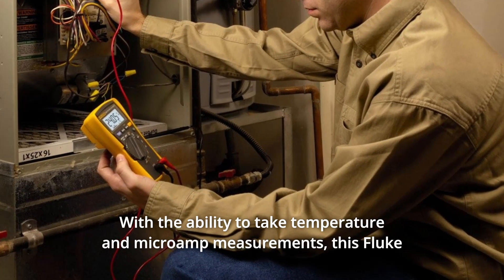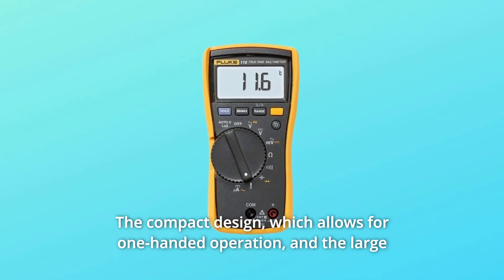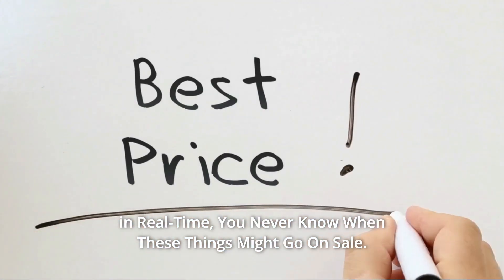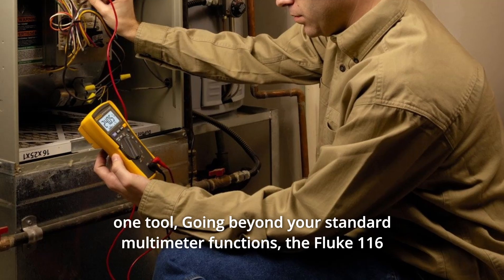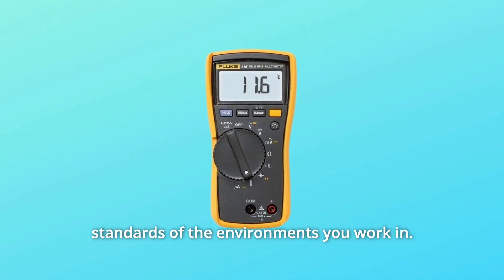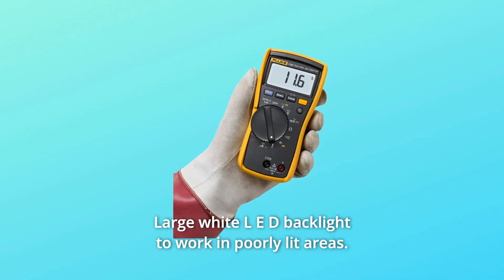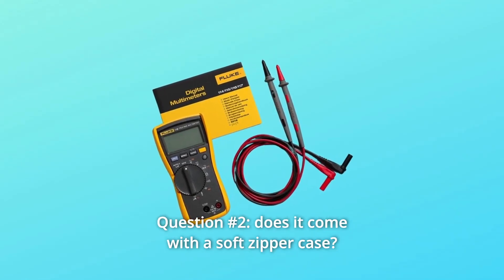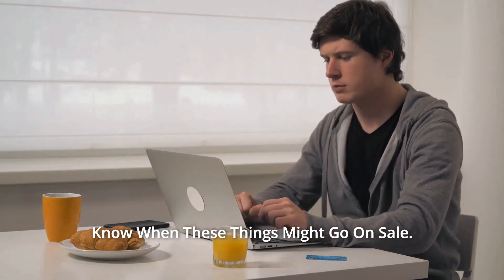Fluke 116 HVAC Multimeter Review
Check Amazon's latest price (These things might go on Sale)

This Fluke 116 digital multimeter has the temperature and microamp measurement capabilities that professionals need to quickly evaluate and repair HVAC equipment and flame sensors. The Fluke 116 is a comprehensive HVAC tool that monitors resistance, continuity, frequency, and capacitance. The compact design enables for one-handed operation, and the large white L E D backlight allows for efficient work in any setting. The Fluke 116 has been independently tested for safe usage in CAT III 600 Volt situations, in keeping with Fluke's reputation for tough and dependable equipment.

Number 1. The Fluke 116 was created exclusively for HVAC professionals and has the best measurement capabilities. In one tool, you can measure voltage, resistance, continuity, frequency, and capacitance. The Fluke 116 measures temperature and microamps designed for HVAC applications, in addition to typical multimeter operations.

Number 2. Secure and dependable: Since 1948, Fluke has been a trusted test tool partner, assisting you and your team with tools that meet or exceed the safety standards of the locations in which you work. The Fluke 116 multimeters have been independently tested to ensure that they are safe to use in 600 volt CAT III situations.

Number 3. For HVAC applications, there's a built-in thermometer.

Number 4. Flame sensors are tested using microamps.

Number 5. LoZ: aids in the prevention of misleading readings caused by ghost voltage.

Number 6. To operate in dimly lit environments, use a large white L E D backlight.

Number 7. Resistance, continuity, frequency, and capacitance are all terms used to describe how something works.

Searches related to Fluke 116 HVAC Multimeter Review

Fluke 116 HVAC Multimeter
Fluke HVAC Multimeter
Fluke 116 Multimeter
Fluke 116 Multimeter Review